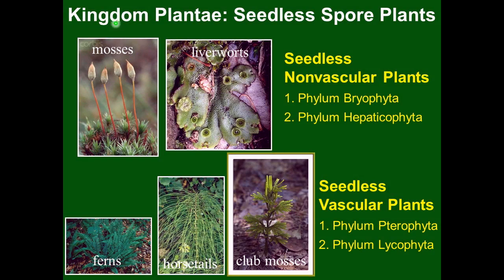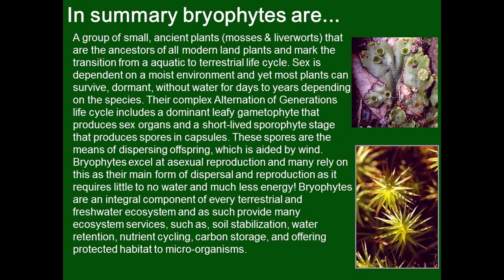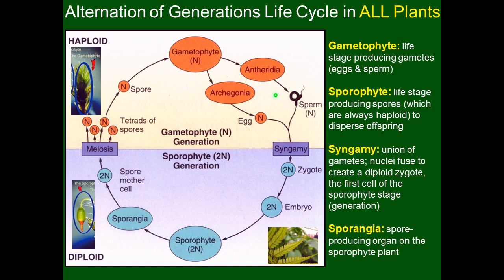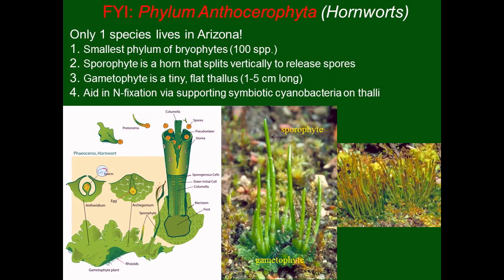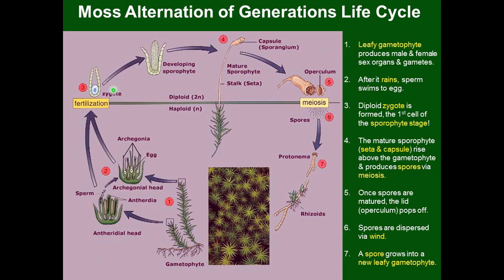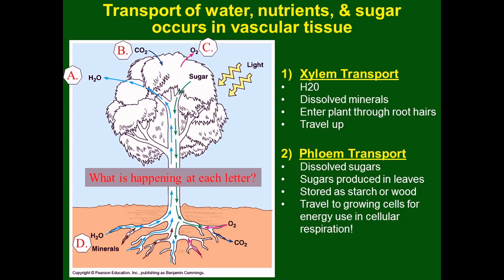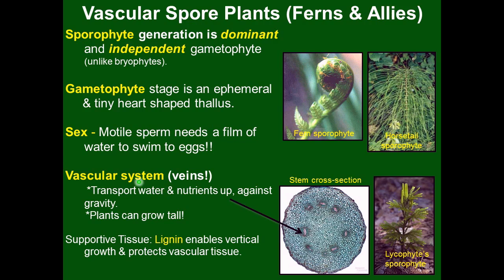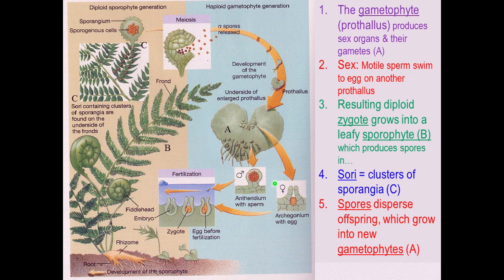Bio 182 Lab 3 Bryophytes & Seedless Vascular Plants